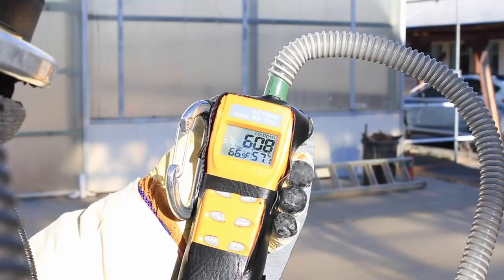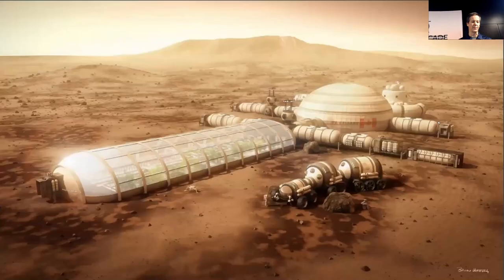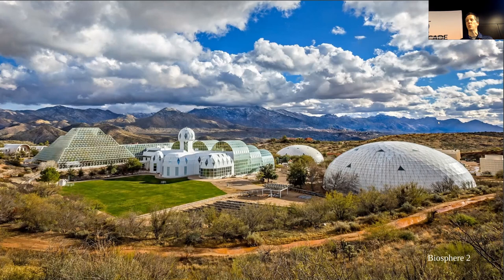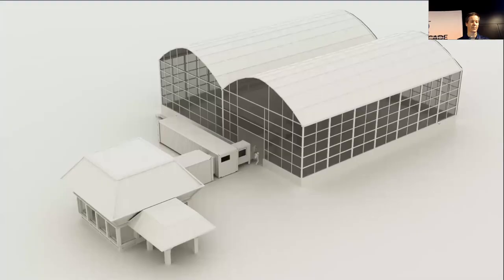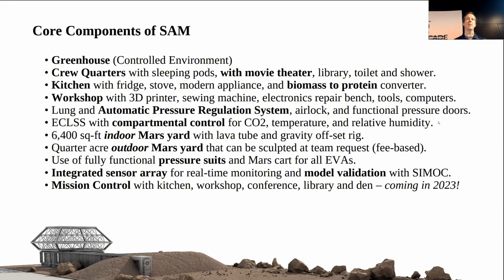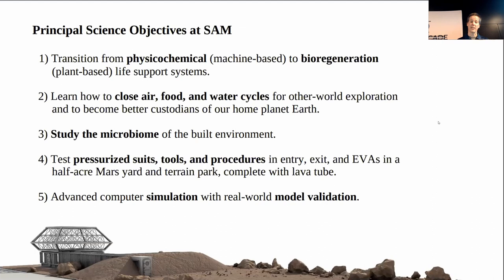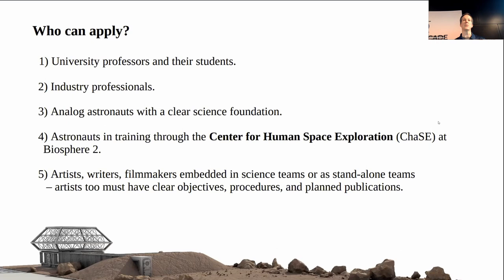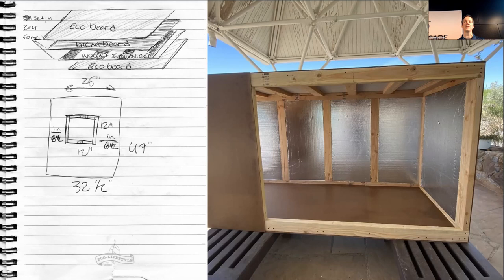Kai Staats - 25th Annual International Mars Society Convention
From the 25th Annual International Mars Society Convention, held at Arizona State University from October 20-23, 2022. The four-day International Mars Society Convention, held every year since 1998, brings together leading scientists, engineers, aerospace industry representatives, government policymakers and journalists to talk about the latest scientific discoveries, technological advances and political-economic developments that could help pave the way for a human mission to the planet Mars.